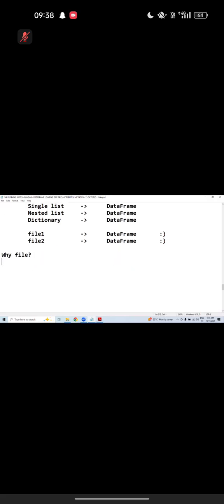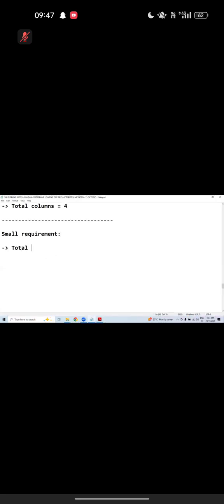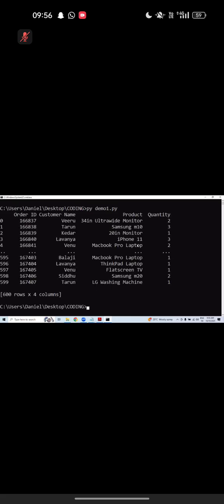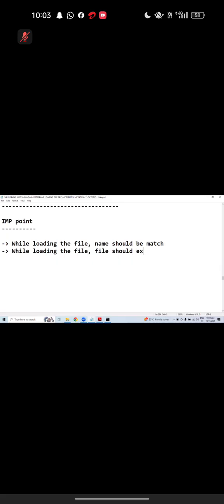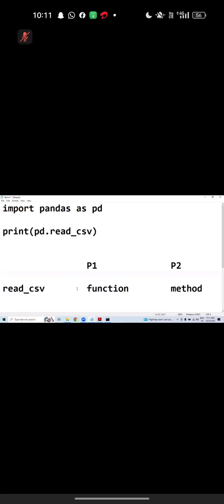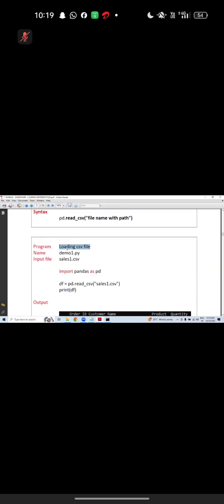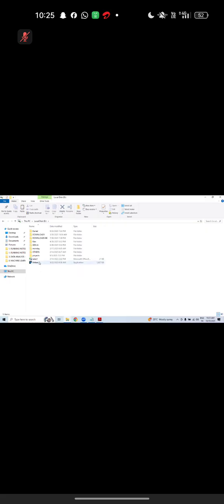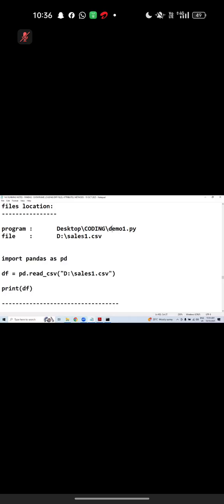26 December 2025